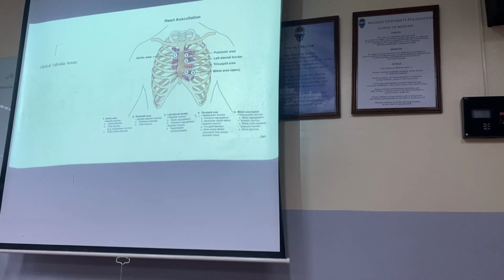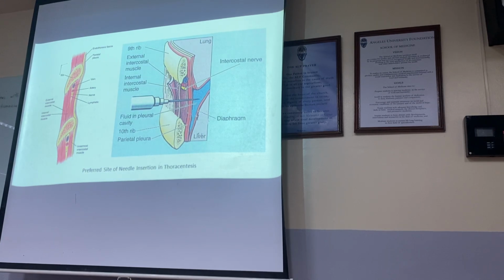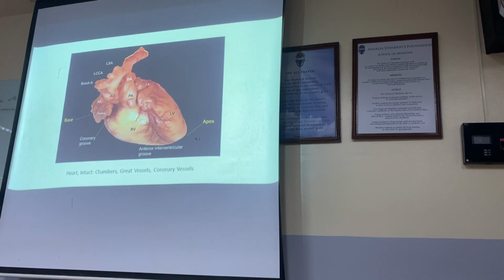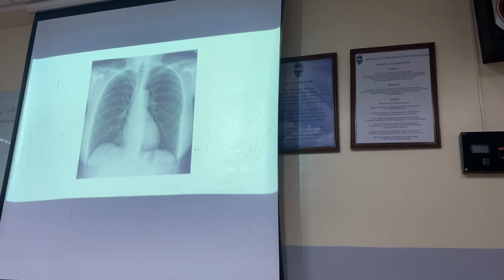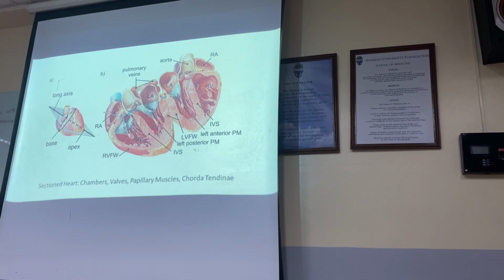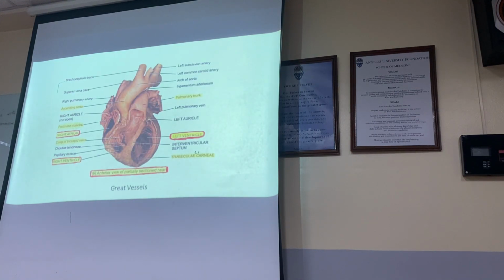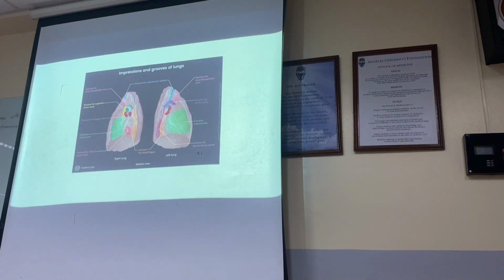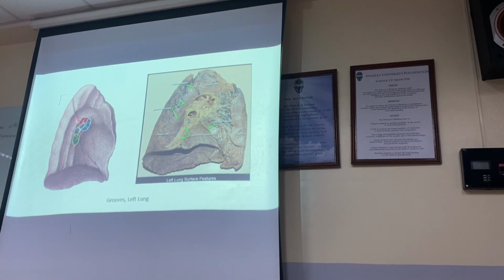23 November 2023